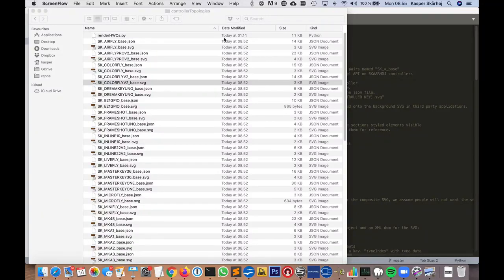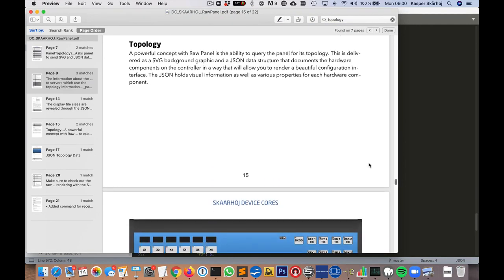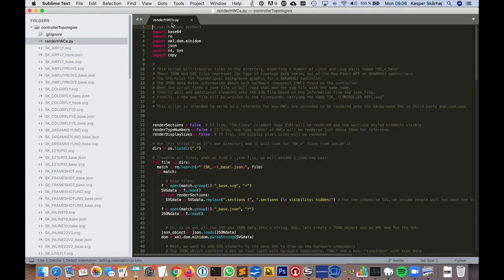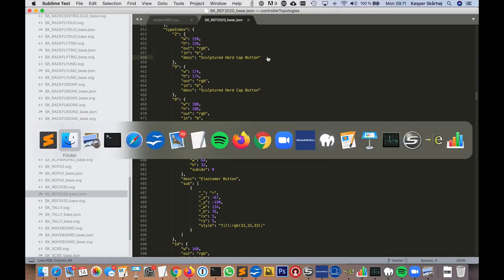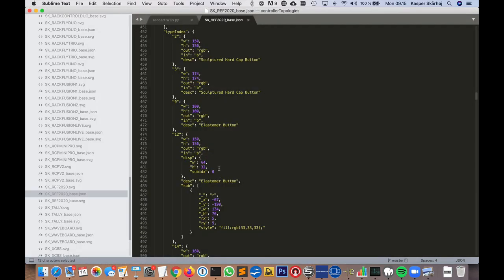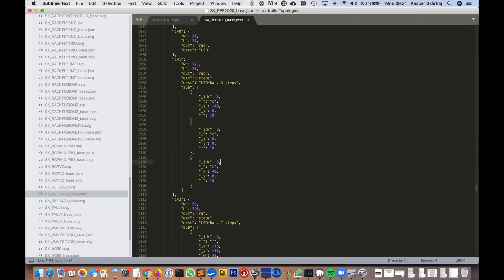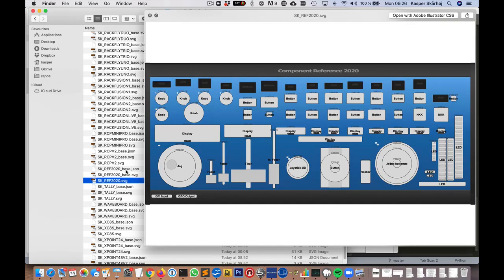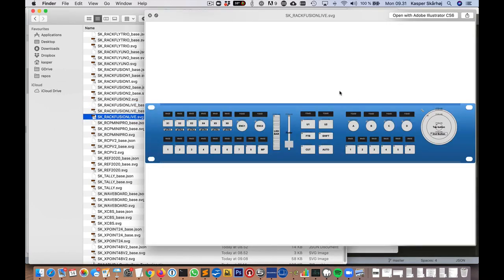Raw Panel Topology In depth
This is a training video for Raw Panel users, that explains the Topology in depth.

See how you can render different version of the controllers, with labels that helps you stay informed about the type of hardware, that you are communication with.